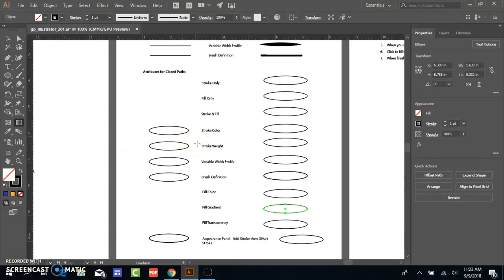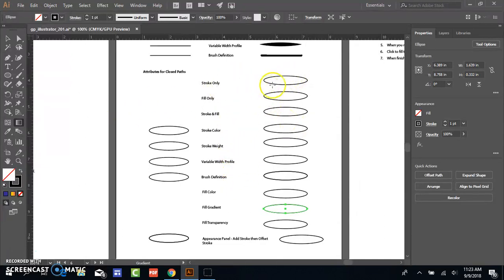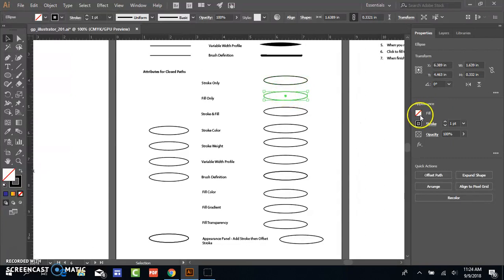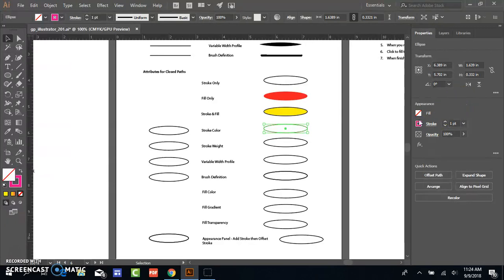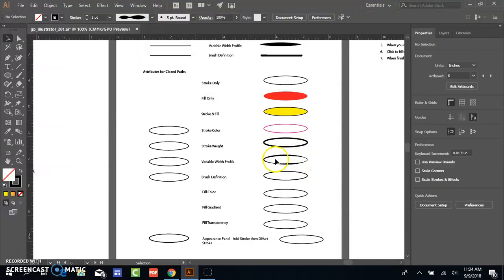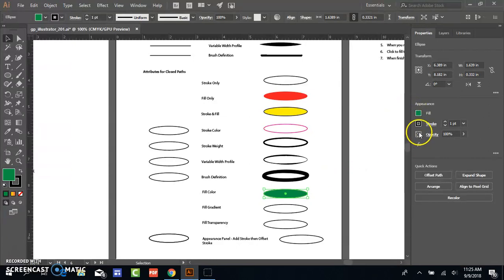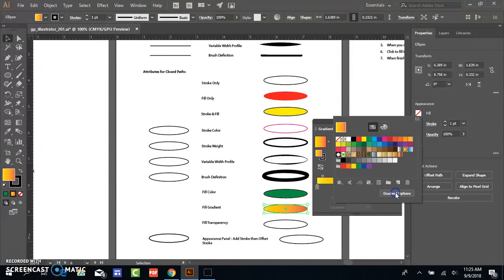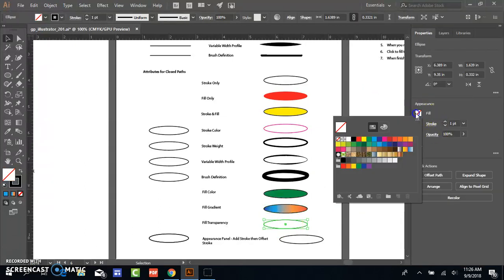Part 3 Applying Attributes 2